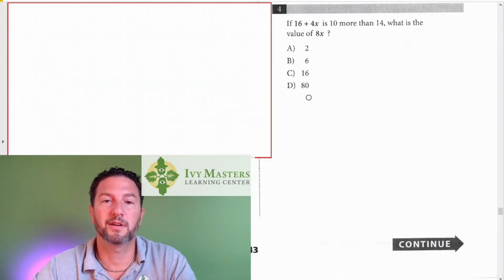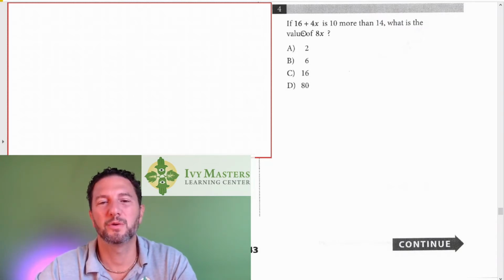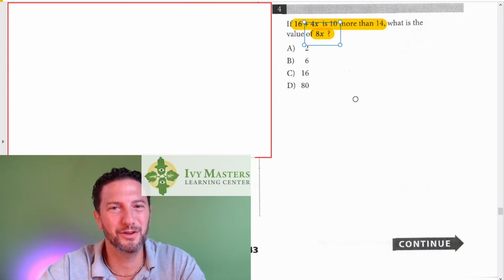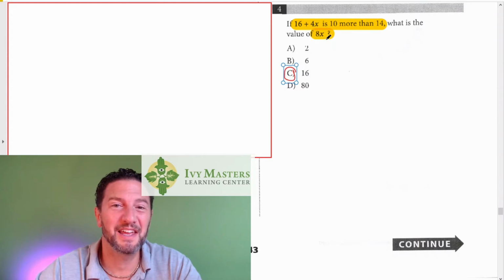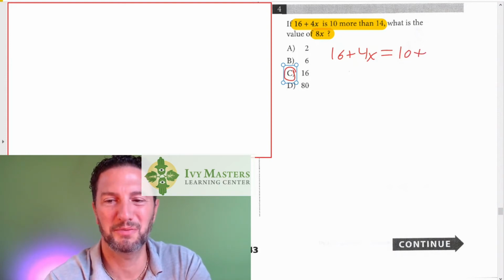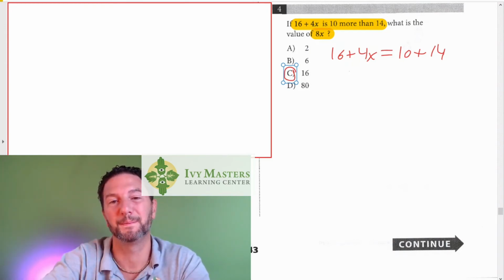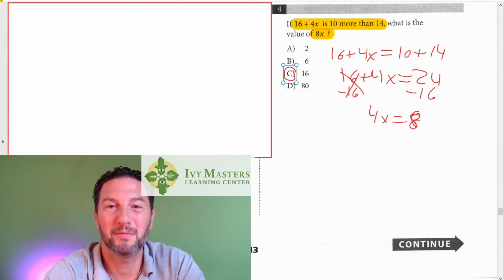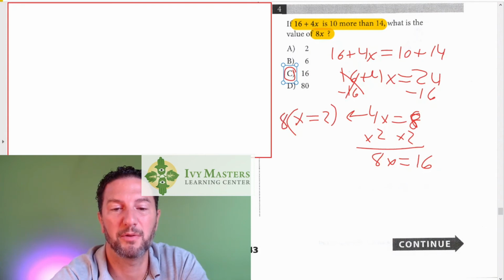SAT math...test 1, section 4, #4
Translating is important when visiting a foreign country and while doing Translation..not asking for x